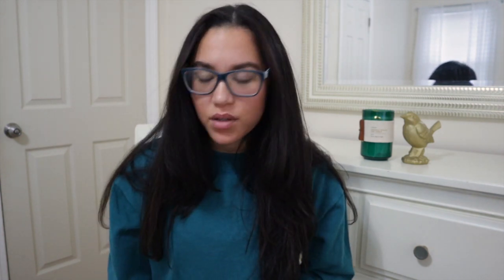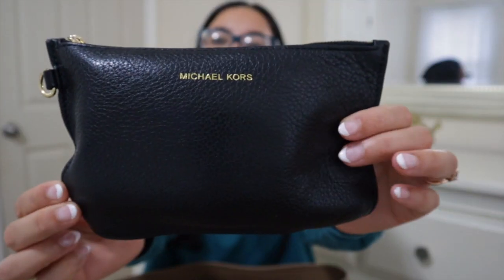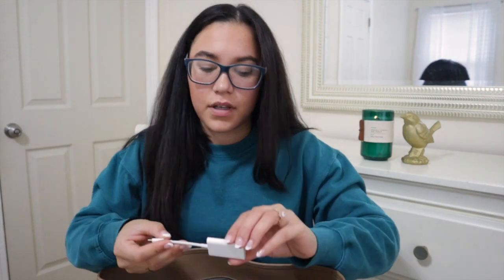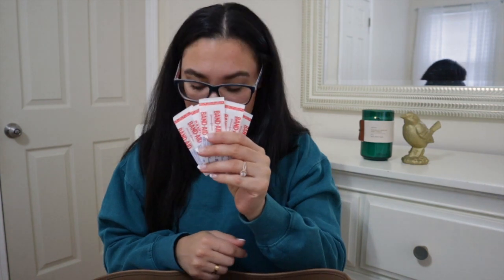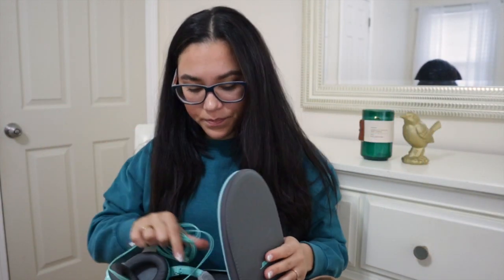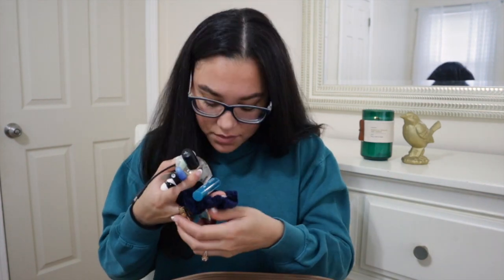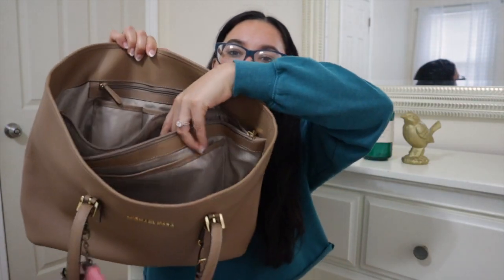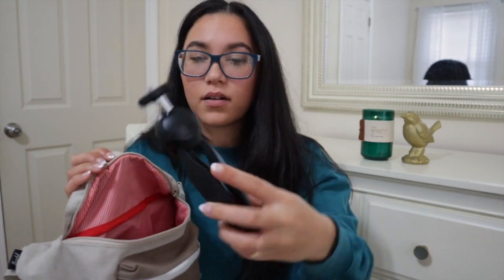WHAT’S IN MY BAG? // Nashaliii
If you are anything like me, you're kinda nosey. If you wanna dig into my bag with me then just keep watching. All products mentioned are linked in the comments down below.

Tasseled Monogram Coin Pouch: SOLD OUT

Classic Guava Hard Candy - 12.3 Oz

Bose SoundTrue Headphones Around-Ear Style

Herschel Supply Co. Seventeen Hip Pack-Overcast Crosshatch/Pine Bark